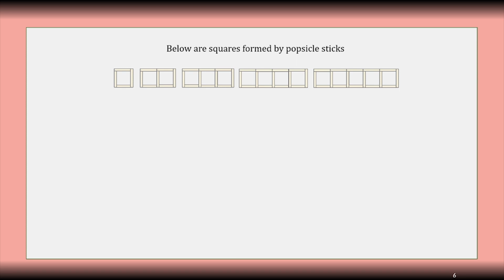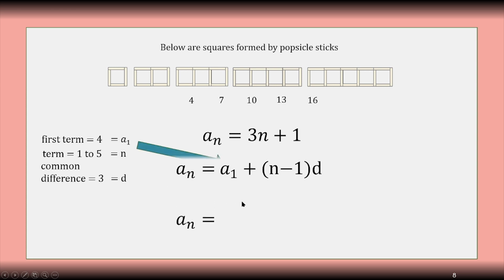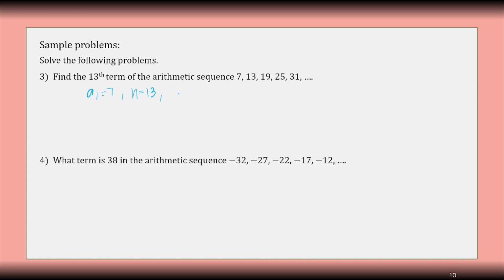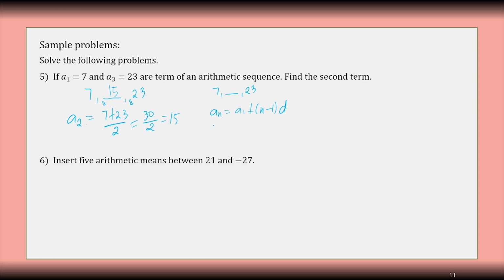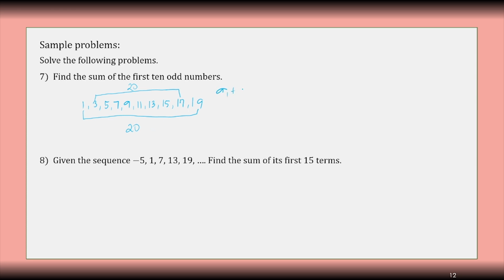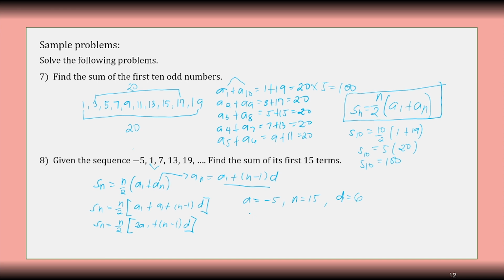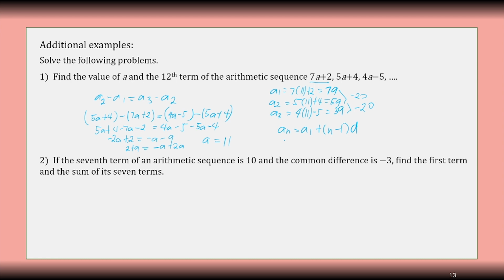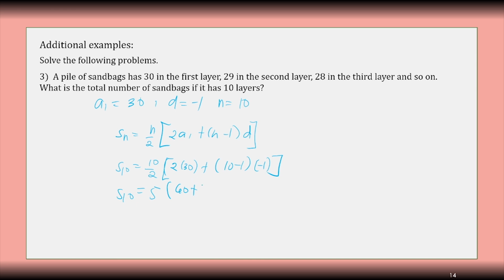Arithmetic Sequence and Series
In this video you will learn how to determines arithmetic means, nth term of an arithmetic sequence, sum of the terms of a given arithmetic
sequence and solves problems involving arithmetic sequence.